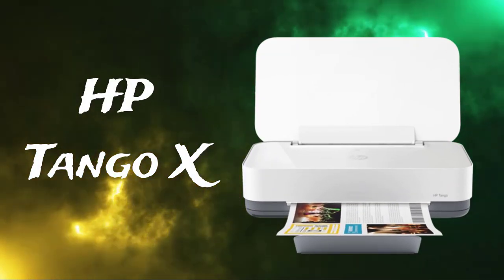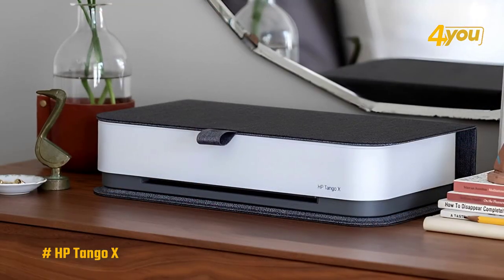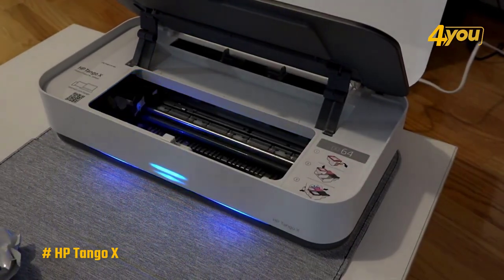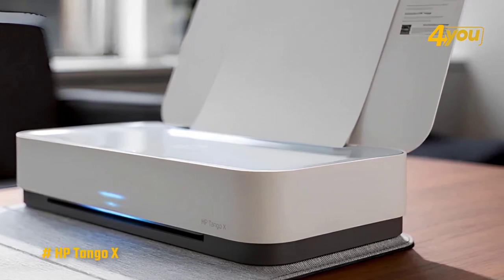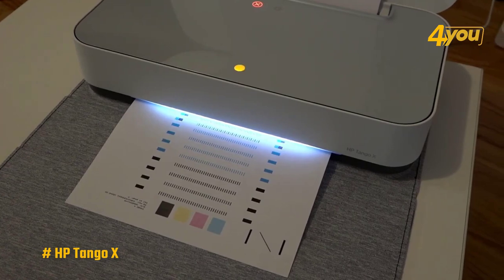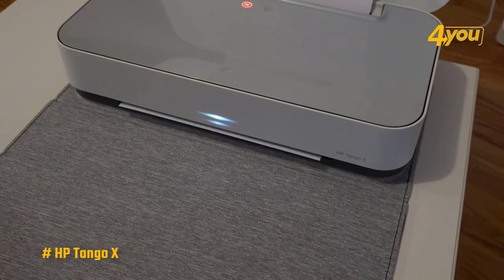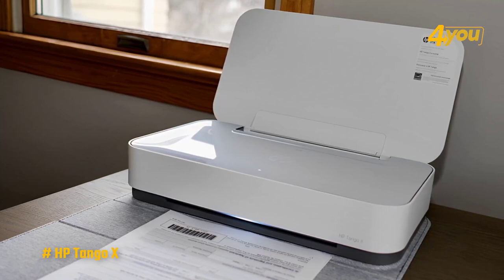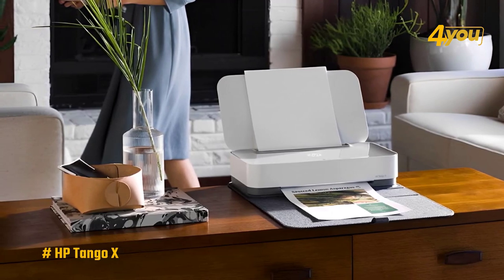TOP Best Portable Printer in { 2024 } | 5 | HP Tango X